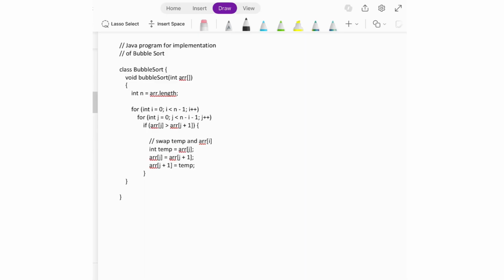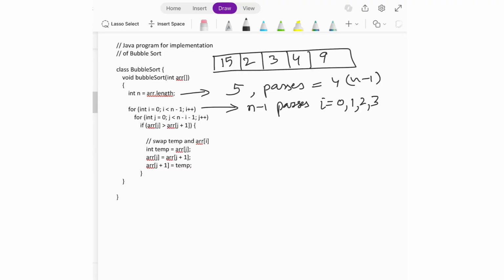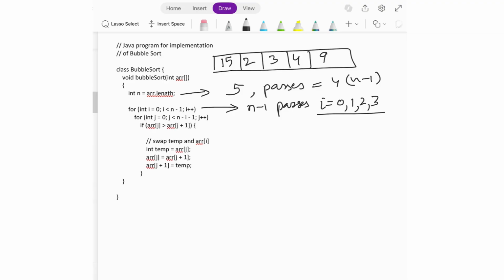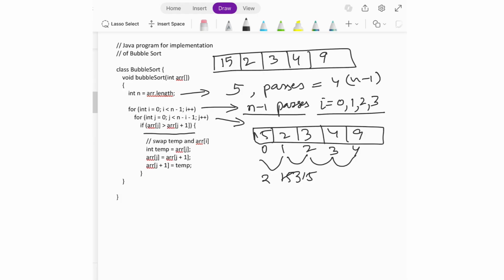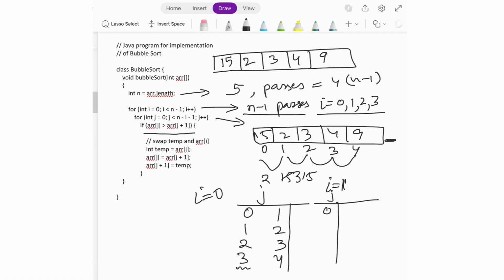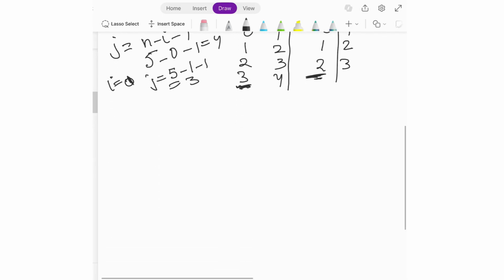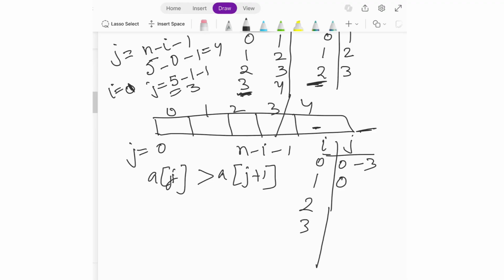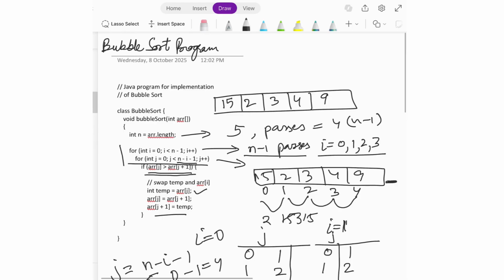Bubble Sort in Java - part 2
Join MindChamp for ICSE IGCSE GCSE Computer subject classes